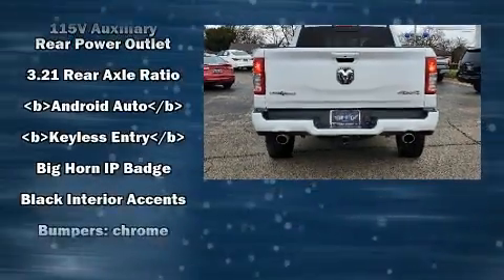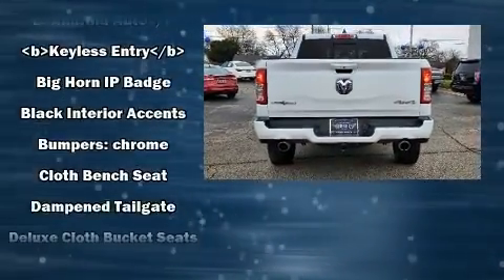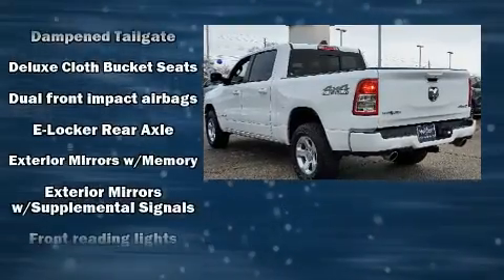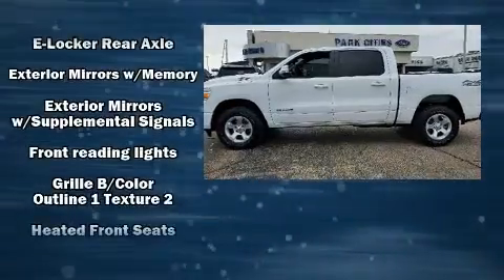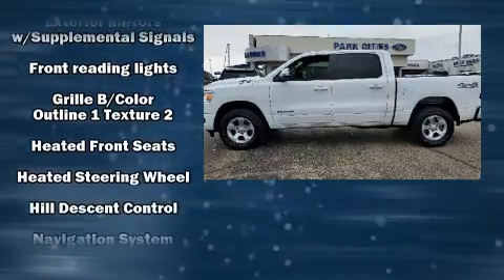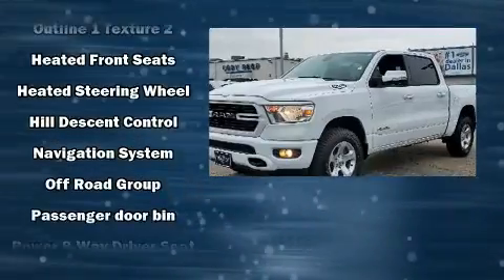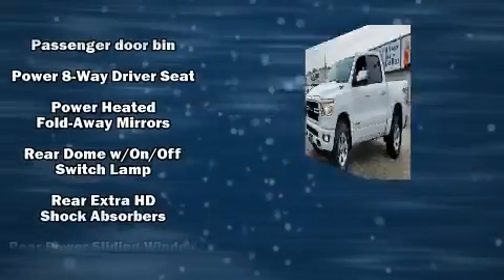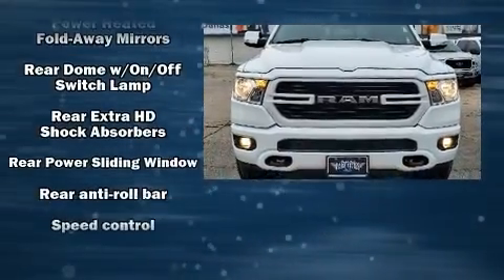2019 Ram 1500 Big Horn/Lone Star in Dallas, TX 75235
Top features include a split folding rear seat, 1-touch window functionality, adjustable headrests in all seating positions, fully automatic headlights, power door mirrors and heated door mirrors, cruise control, a trailer hitch, and power windows. Passengers are protected by various safety and security features, including: dual front impact airbags, front side impact airbags, traction control, brake assist, ignition disabling, and 4 wheel disc brakes with ABS. For added security, dynamic Stability Control supplements the drivetrain. A Carfax history report indicates just one previous owner. We know that you have high expectations, and we enjoy the challenge of meeting and exceeding them! Stop by our dealership or give us a call for more information.